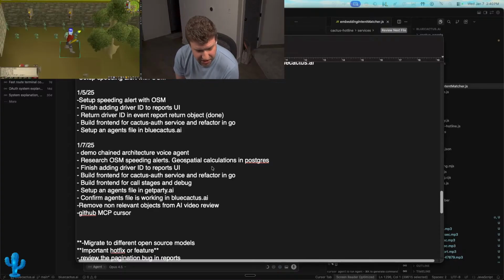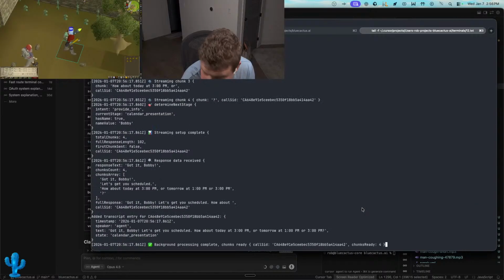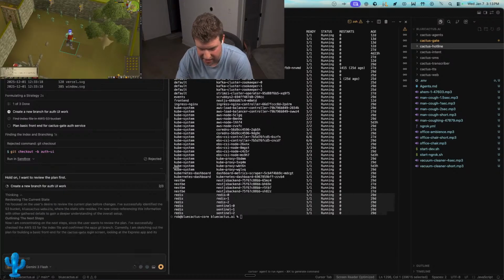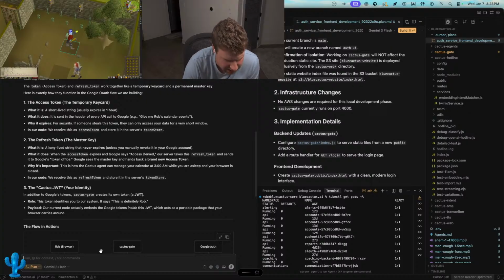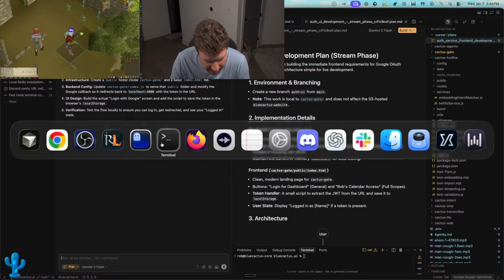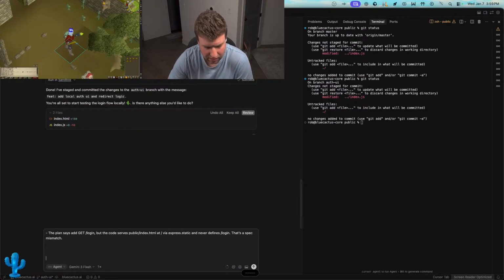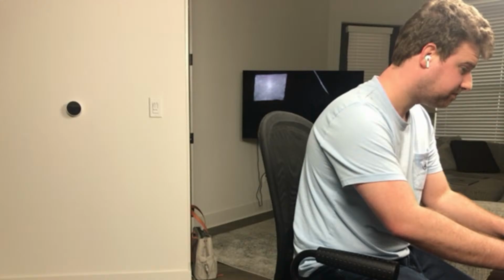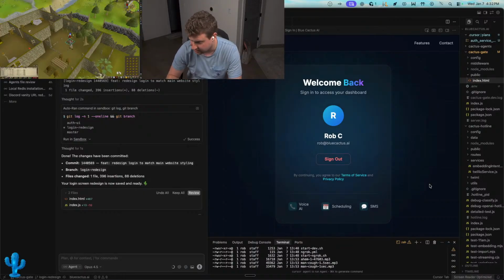🌵 Day 24.5 – Vibe Coding My B2B SaaS | Vibe Maxxing Until I Ascend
Building B2B SaaS live at BlueCactus.ai using Gemini 3 Flash and Opus 4.5. Today I’m researching OSM-based speeding alerts with geospatial calculations in Postgres, finishing driver ID in the reports UI, building the cactus-auth frontend and refactoring it in Go, setting up and validating agents files for GetParty.ai and BlueCactus.ai, and cleaning non-relevant objects from AI video review.